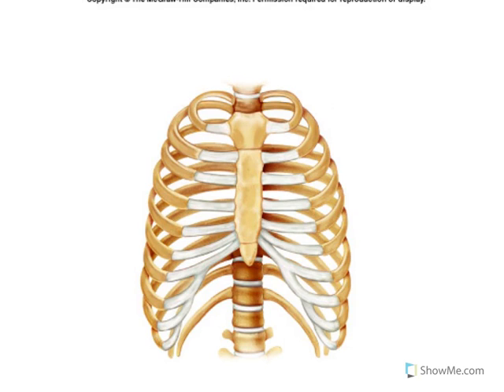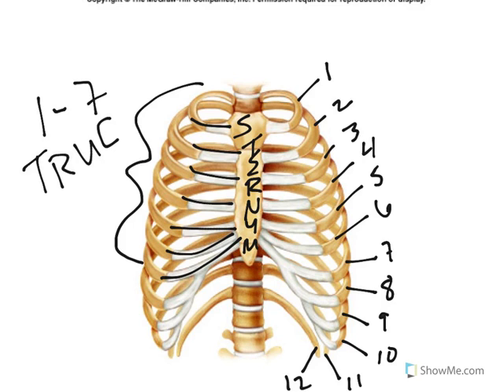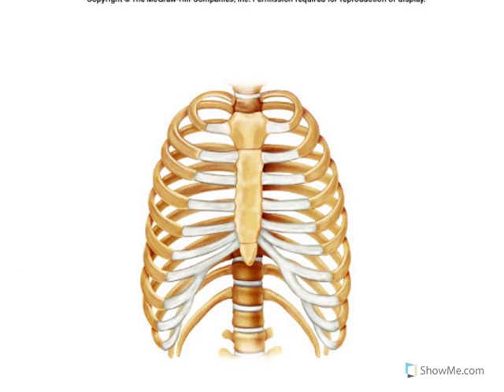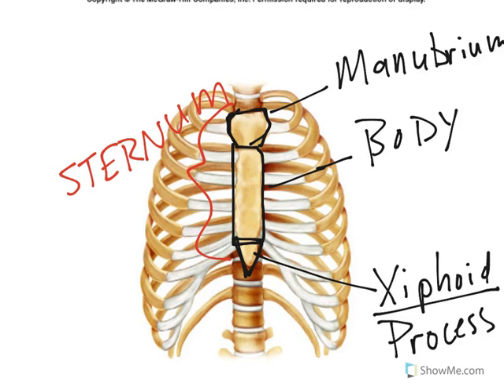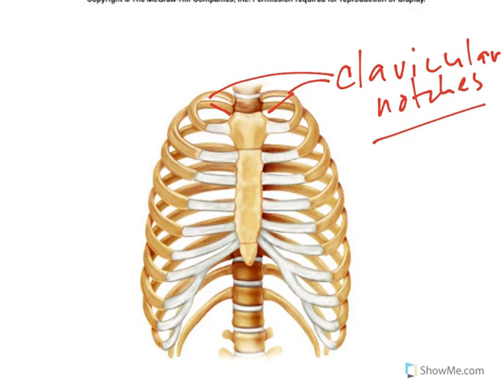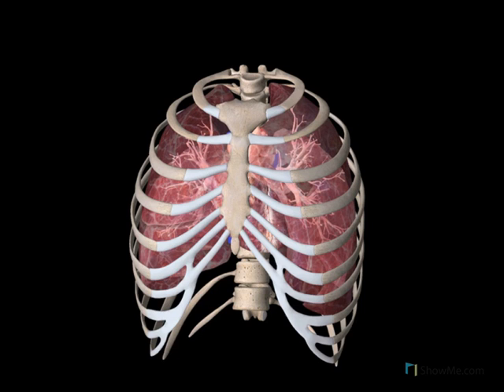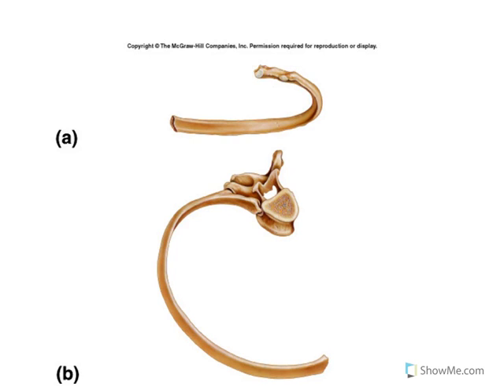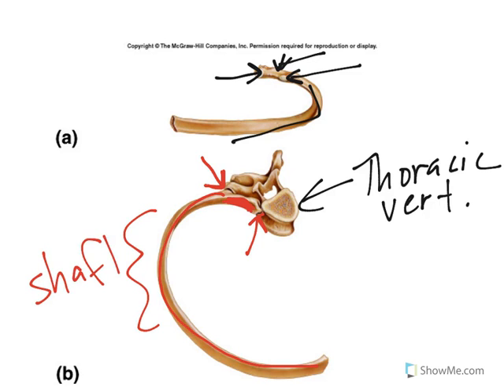Ribs and the Thoracic Cage